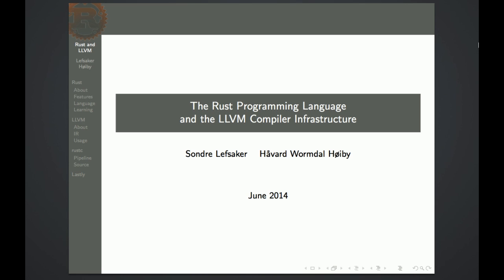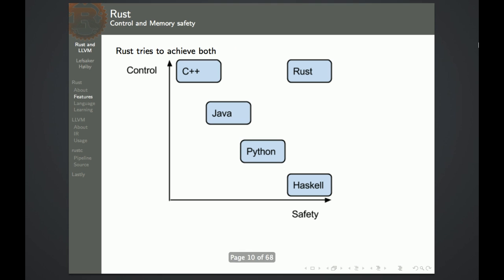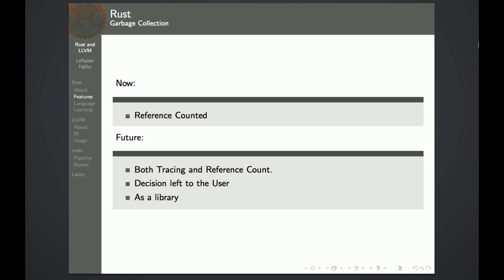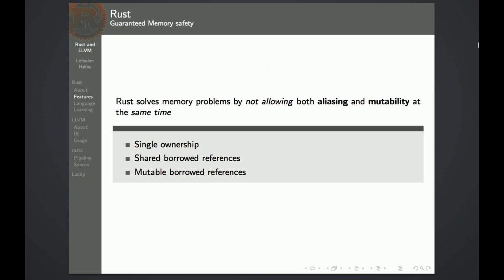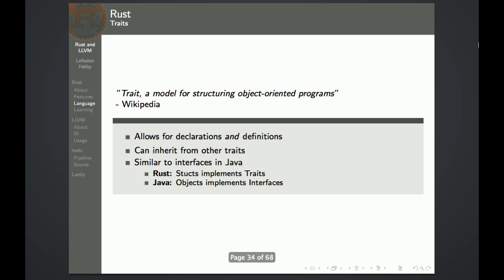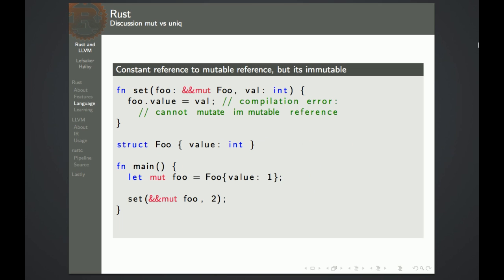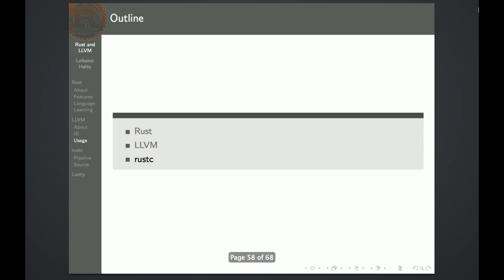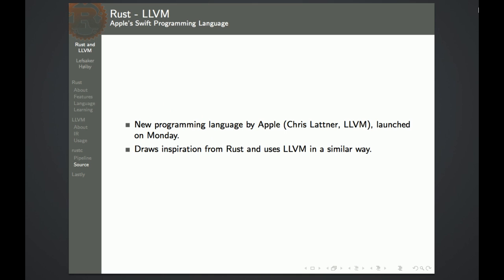Rust and LLVM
This is a short version of a talk given as a project deliverable for the course CS263 at UCSB. It shortly describes some of the novelties of the Rust Programming Language and intruduces LLVM and how the Rust compiler uses it as a backend.